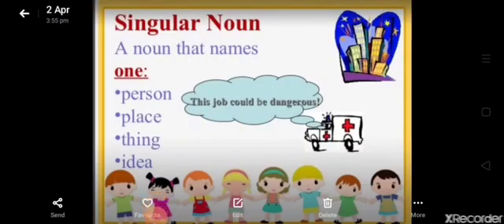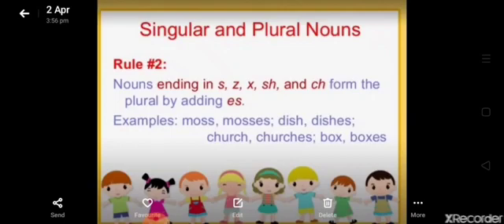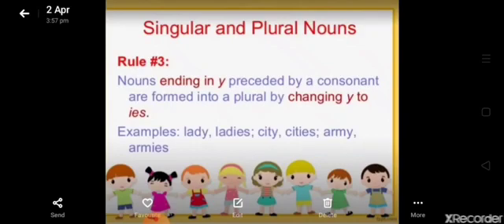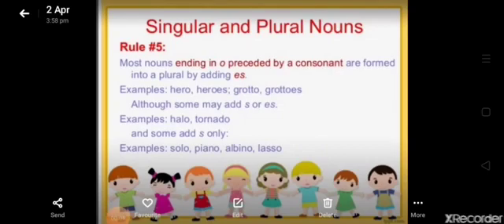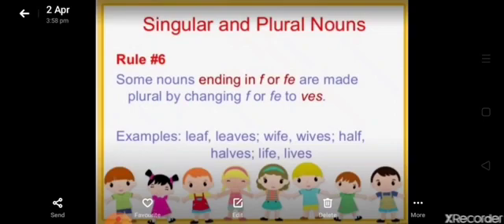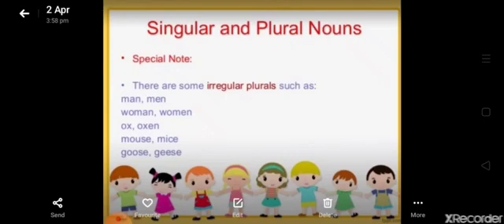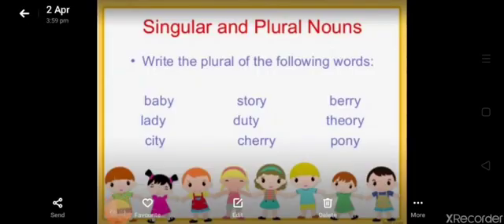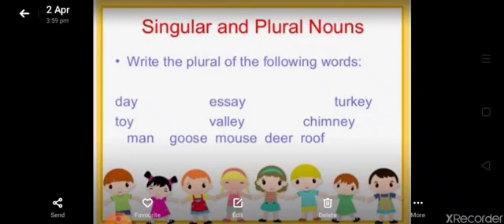Class III ,English,07 04 2020 , by VANDANA WELLS part 10